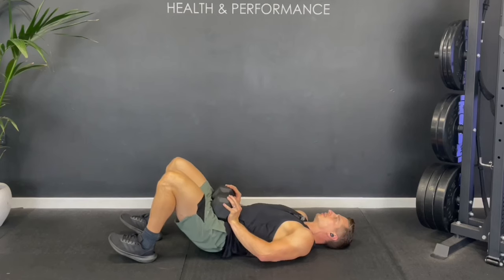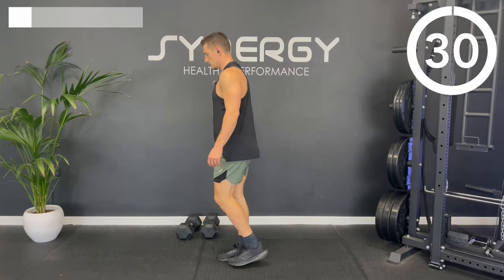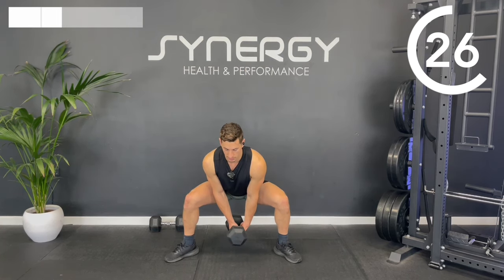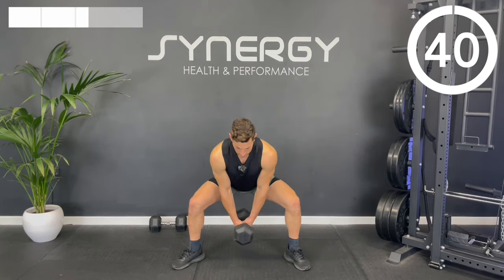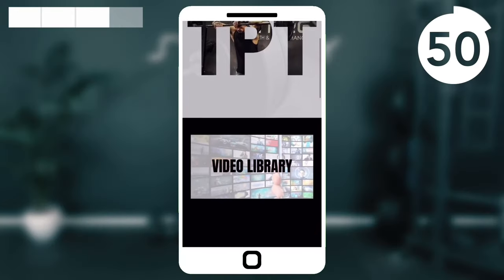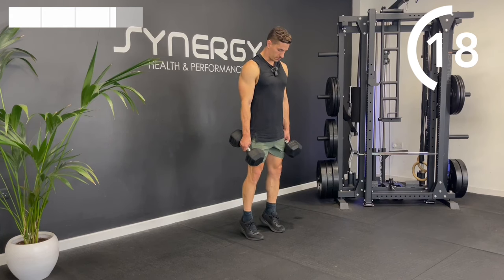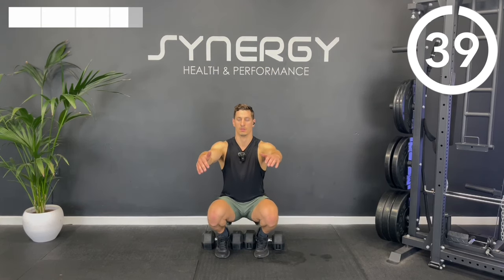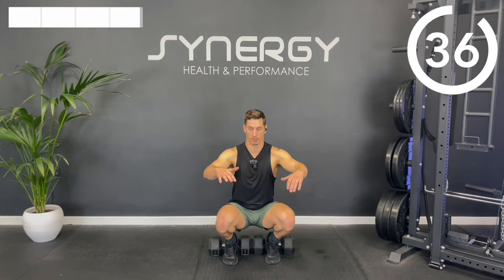30 Min NO LUNGE Dumbbell Leg Workout | Knee Friendly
Sore knees? Join me for this no lunge 30 minute dumbbell leg workout you can do at home to develop leg strength and stronger knees. This follow along workout includes the best dumbbell leg exercises you can do at home.

MY WEIGHTS
WARM UP | Bodyweight
SECT 1,2 | 17.5kg/38lb Dumbbells

UK Hex Dumbbells

Timestamps
00:00 Workout Explained
00:23 Warm Up
05:07 Dumbbell Workout

Woah woah (instrumental version) - Nbhd Nick
With the motion - Cushy
Vanilla bean (instrumental version) - Davy Rusan
The deal - Ballpoint
Sultan - Blue steel
Staged - Toby tranter
Sprinkler - Azucares
Sleep walker - Cushy
Shoebox - Cushy
Romulus - Ballpoint
Real phonk anthem - Ballpoint
Overtime (instrumental version) - Tilden parc
No fly zone - Apollo